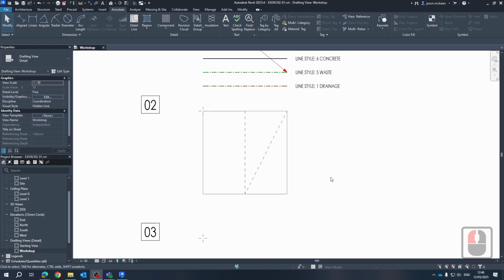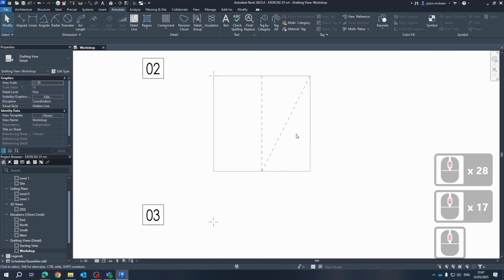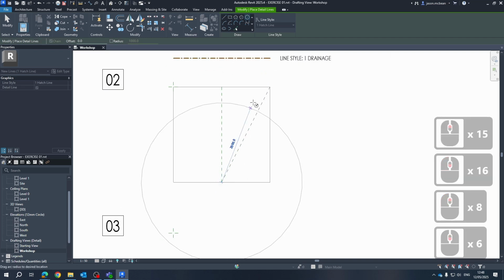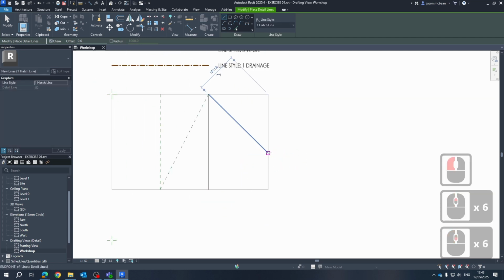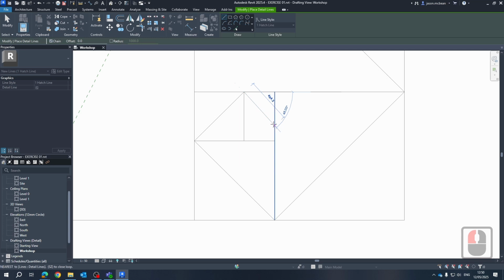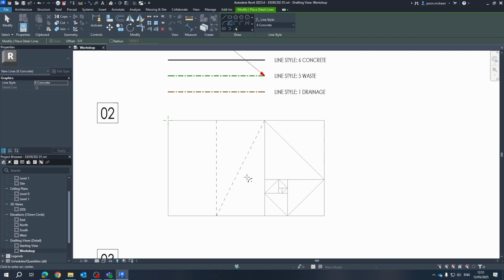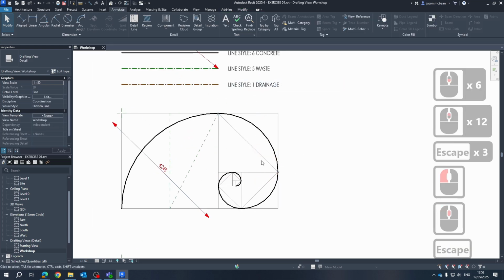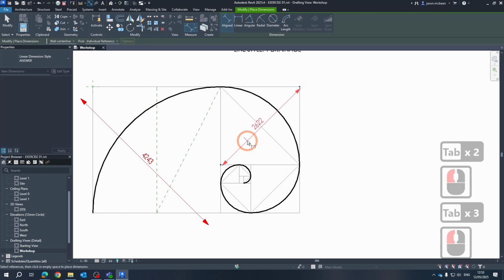REVIT WORKSHOP 1: PART 2